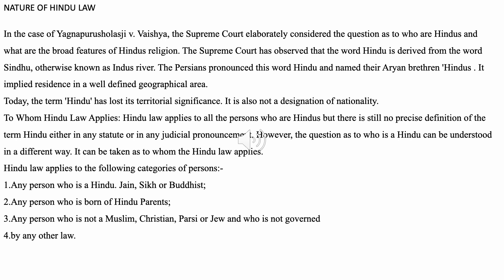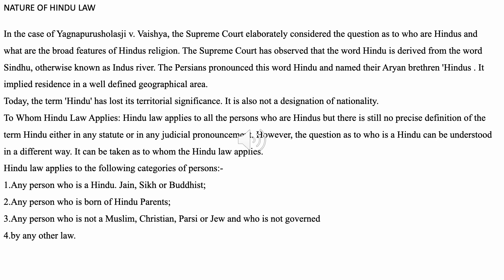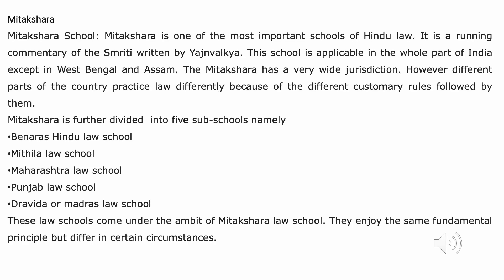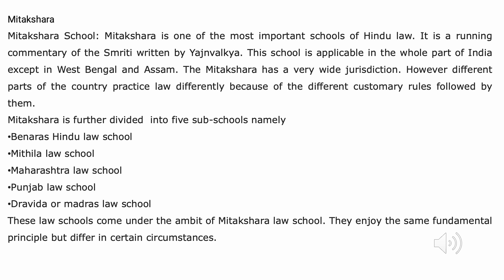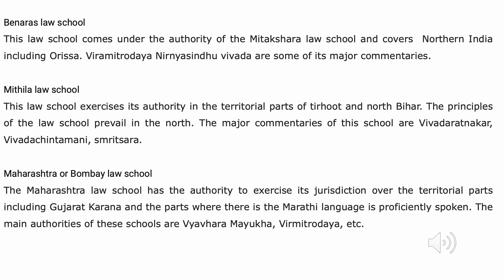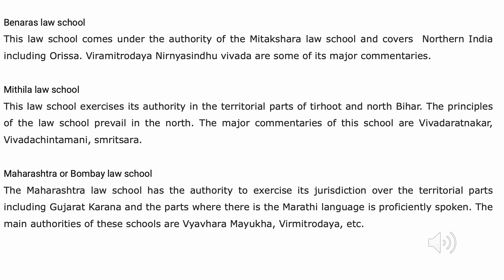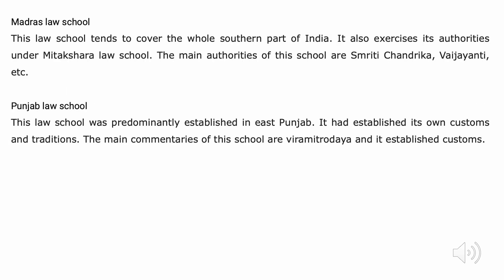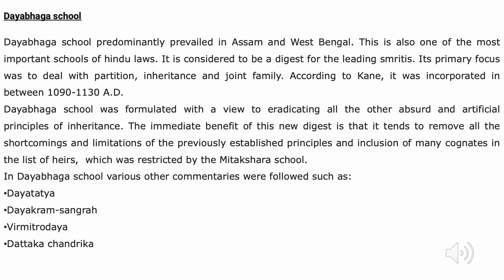ILLB 4403 SCHOOLS AND NATURE